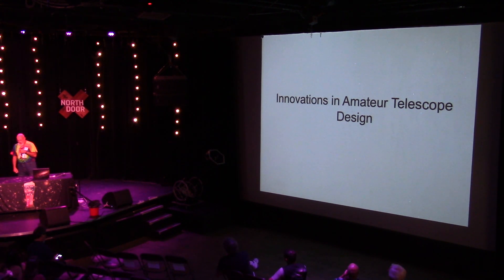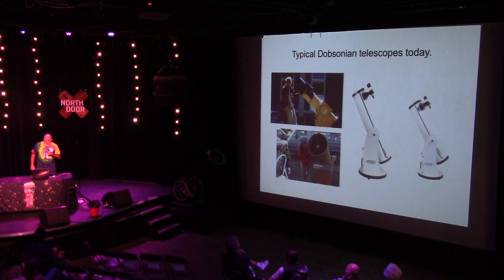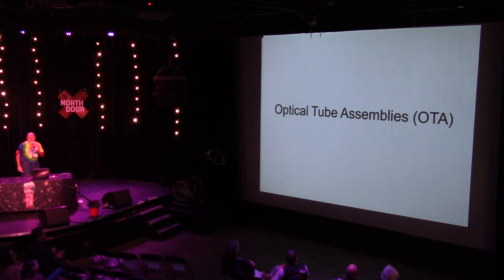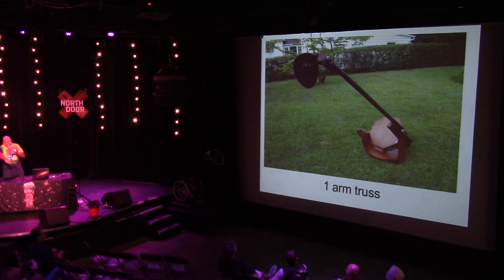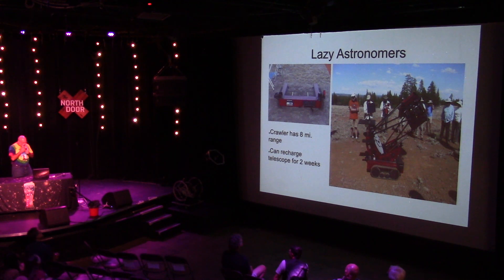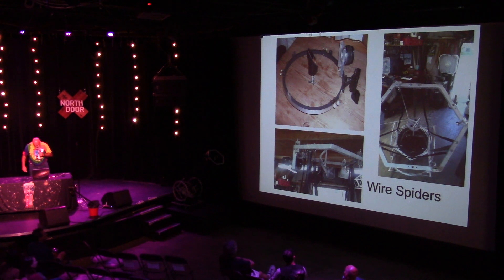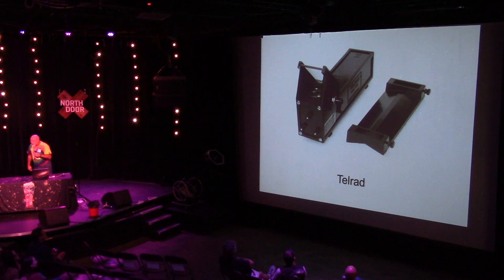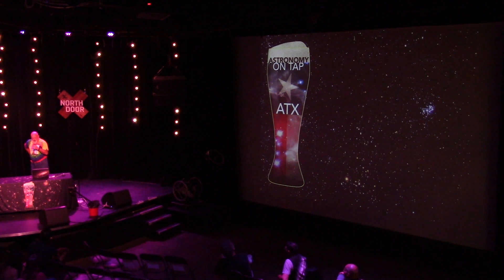AoTATX #59: Amateur Telescope Making, Innovations in Design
Greg Rohde (AKA Dob the Builder) talks about Amateur Telescope Making, Innovations in Design. From Astronomy on Tap ATX #59, held at The North Door in Austin, Texas on August 20th, 2019.